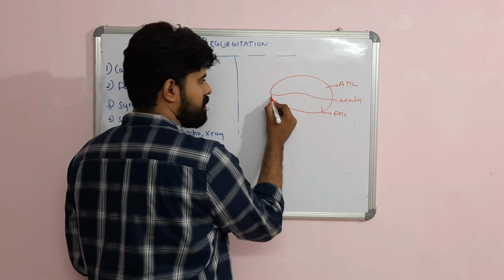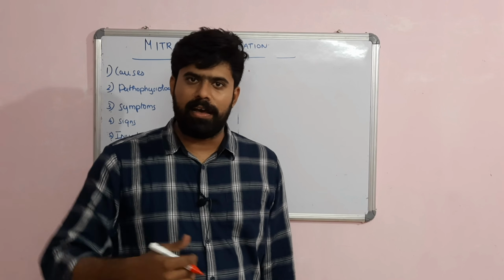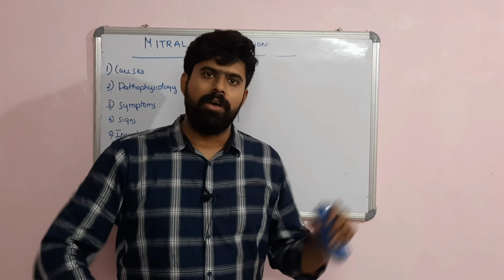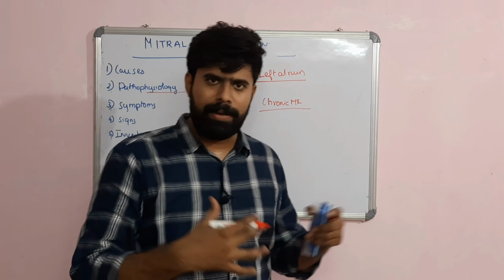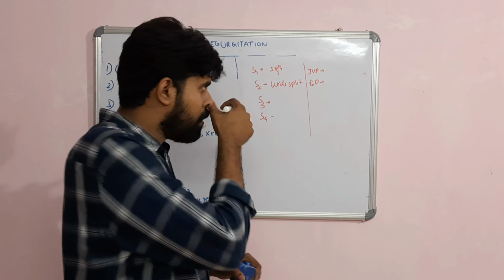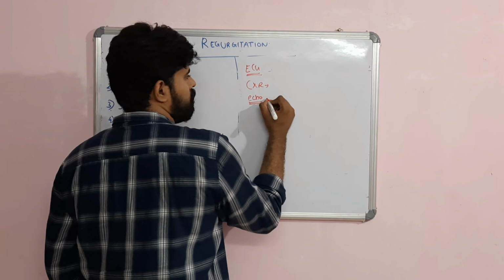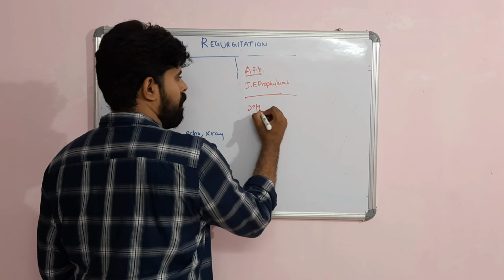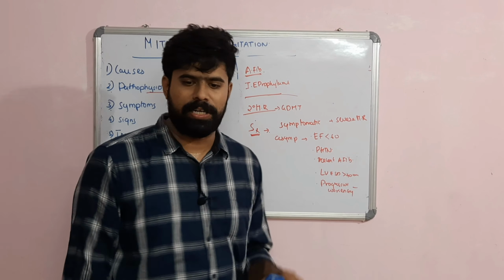MITRAL REGURGITATION - CAUSES ,SYMPTOMS ,SIGNS, INVESTIGATION , TREATMENT